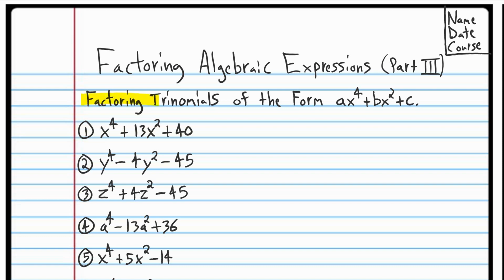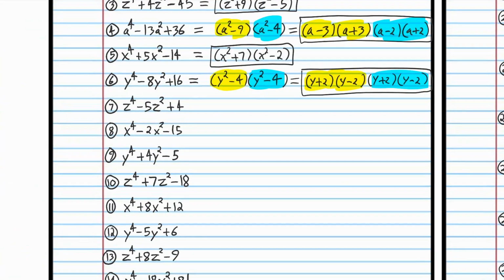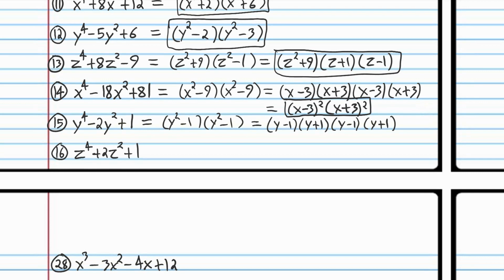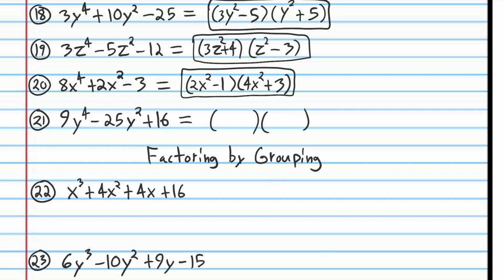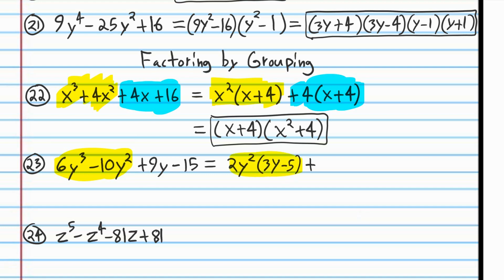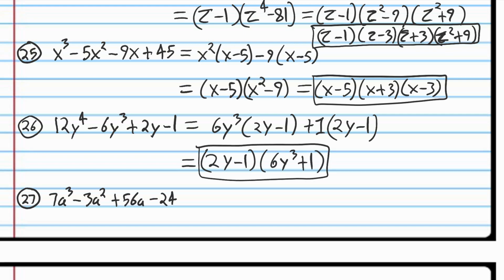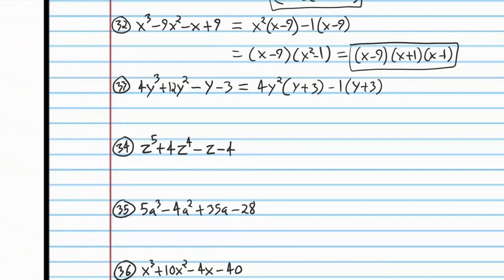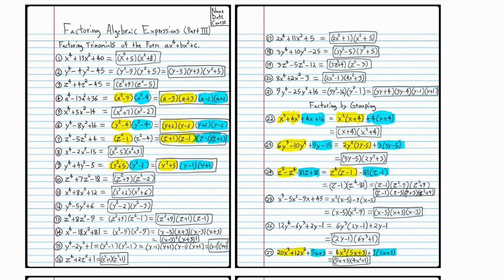Beginning Algebra Course--Class 6: Factoring Algebraic Expressions (Part III).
Take screenshots of the class work: 51:24
Take screenshots of the homework: 51:41